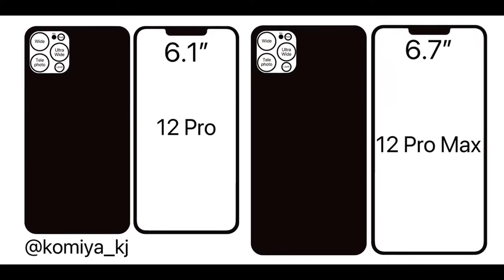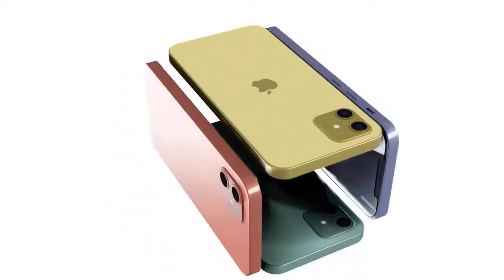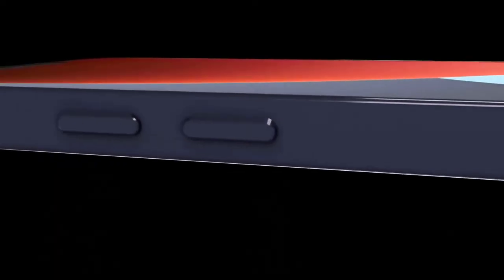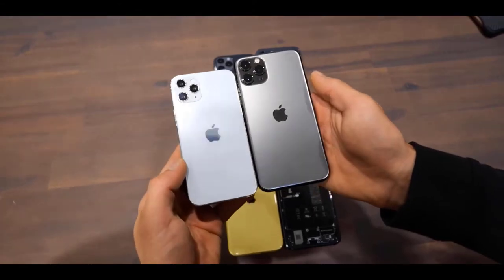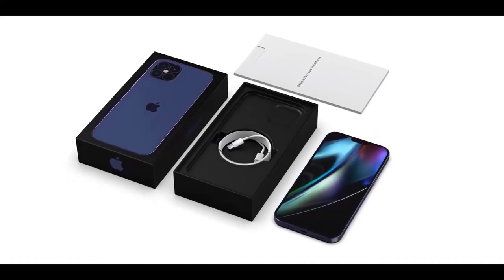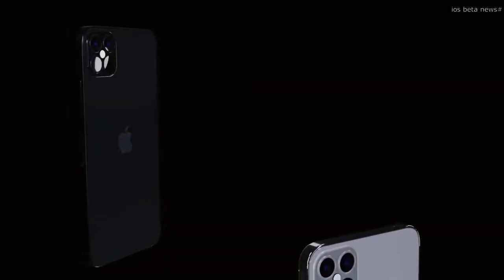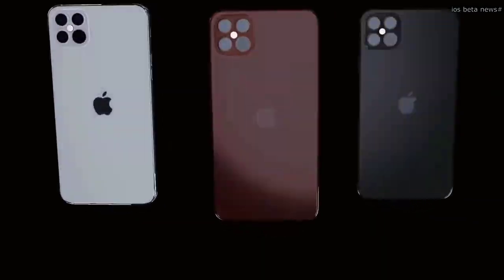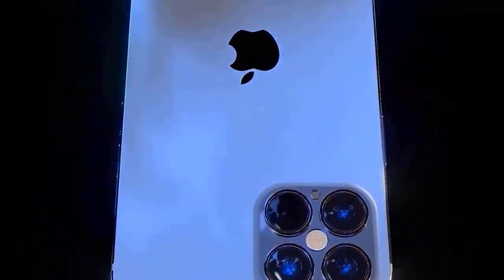Latest iPhone 12 - Release Date, Price, Specs and Leaks!!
The latest iPhone 12 and iPhone 12 Pro Leaks!, release date, price, event leaks, new camera orientation revealed, display panel confirms the same notch, 'iPhone 12 Plus', Apple Watch 6 & AirPods 3 Leaks.